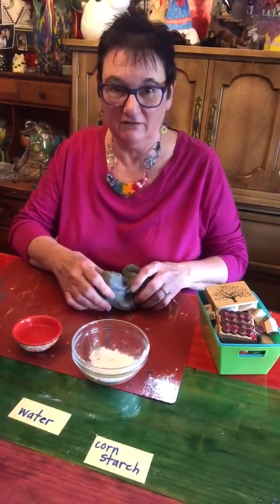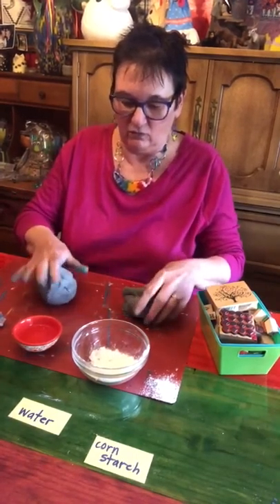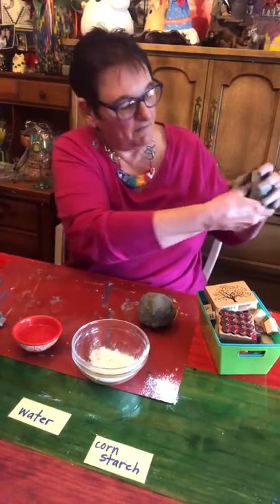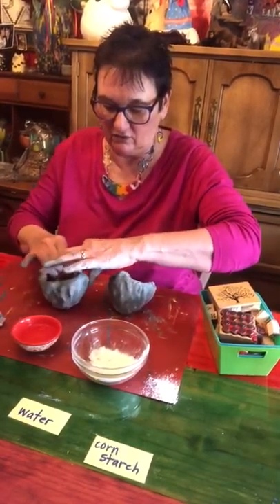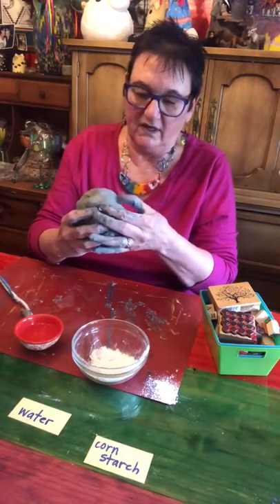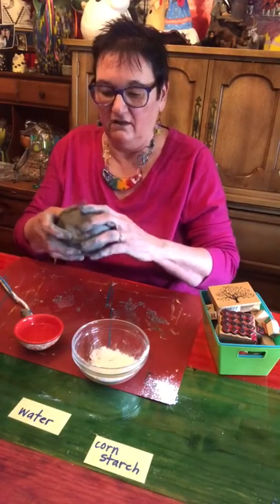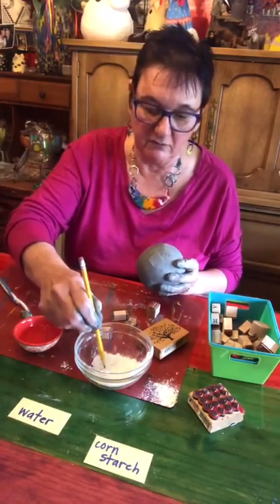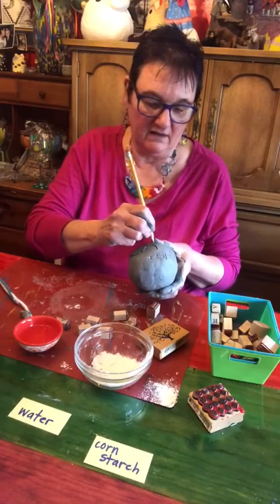Clay Meditation Ball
Make the clay meditation ball from The Ultimate Guide to Self Healing